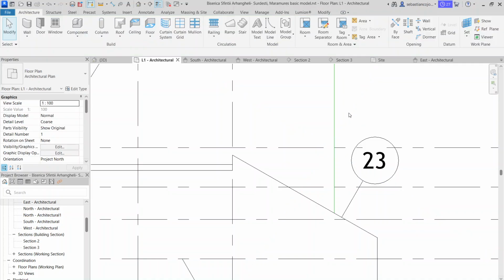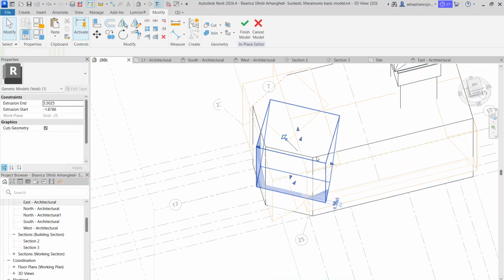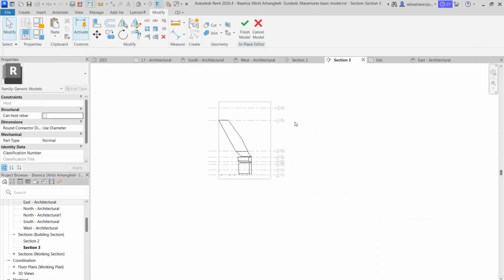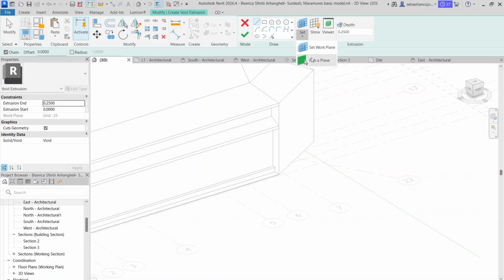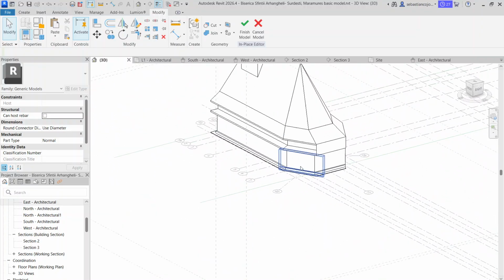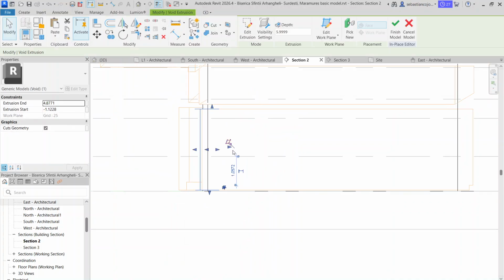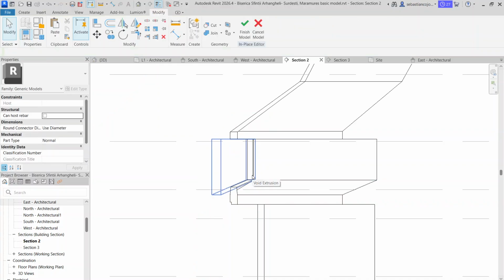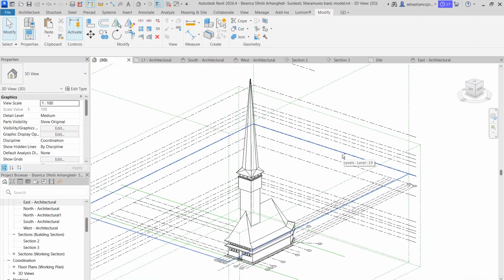Episode 4:Precision Modeling in Revit: Fixing Asymmetrical Roof Junctions & Void Offsets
In this tutorial, we focus on troubleshooting and perfecting the complex roof geometry of our timber church model in Revit.

Learn how slight grid misalignment can cause uneven roof intersections, and see step-by-step how to re-align reference planes, adjust void extrusion slopes, and apply consistent roof eave overhangs across all sections and elevations.

Key Topics Covered:

Identifying and fixing asymmetrical roof line errors in Revit.

Drawing true perpendicular grids to set accurate work planes for void cuts.

Adjusting void slopes in Section views for seamless roof intersections.

Creating consistent roof eave overhangs around the entire perimeter.

Finalizing the main shell geometry before moving on to window, door, and facade detailing.

[00:00] - Introduction & Identifying Roof Geometry Errors

[01:44] - Redrawing Perpendicular Grids for Accurate Work Planes

[03:07] - Adjusting Void Extrusion Slopes in Section View

[06:52] - Aligning Roof Slopes & Fixing Asymmetry

[08:44] - Fine-Tuning Eave Heights in South Elevation & Section 3

[12:11] - Creating Roof Eave Profiles on Lateral Sides

[14:34] - Cutting Perimeter Roof Overhangs with Void Extrusions

[19:35] - Standardizing Profile Dimensions & Eave Heights

[23:44] - Fixing West Elevation Alignment Errors

[26:44] - Summary & Overview of Next Steps (Facade Detailing)